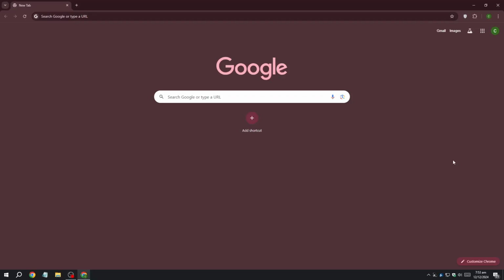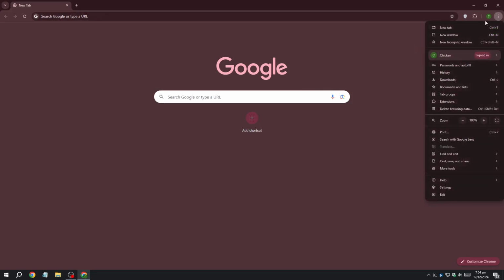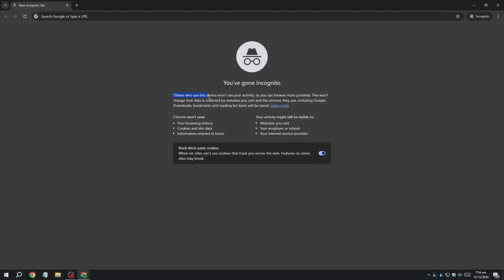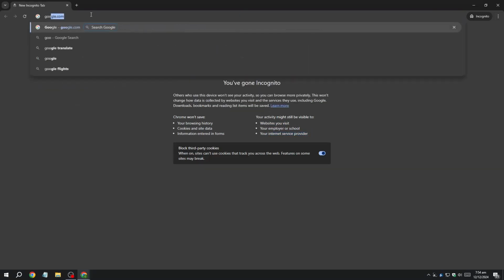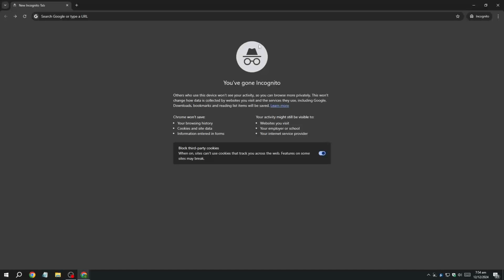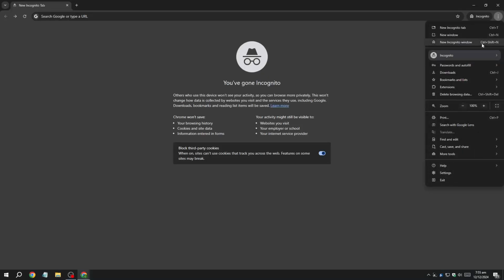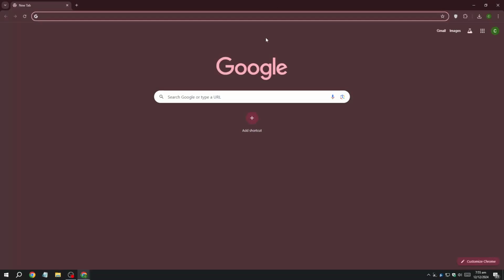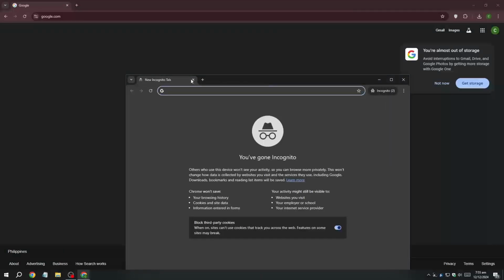How To Enable Incognito Mode In Chrome In 2026 (Best Method)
Activate Incognito Mode in Chrome effortlessly in 2026 with this step-by-step tutorial! Perfect for private browsing without saving history, cookies, or site data on your device.

💡 What You’ll Learn:
✔️ How to enable Incognito Mode on desktop (Windows, Mac, and Linux).
✔️ Steps for activating Incognito Mode on Android and iOS devices.
✔️ Shortcut keys for quicker access.
✔️ Essential privacy tips when using Incognito Mode.

🤔 Why Use Incognito Mode? Protect your privacy while browsing—ideal for public computers or shared devices.